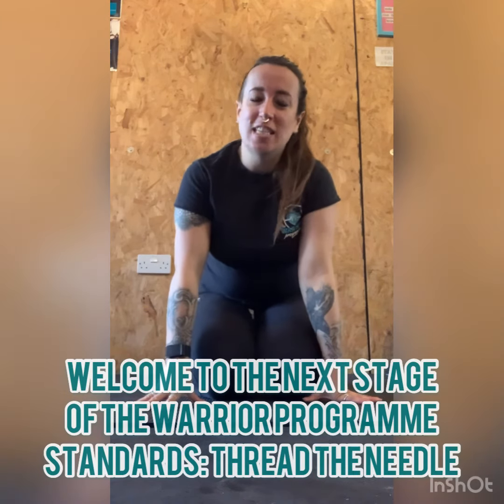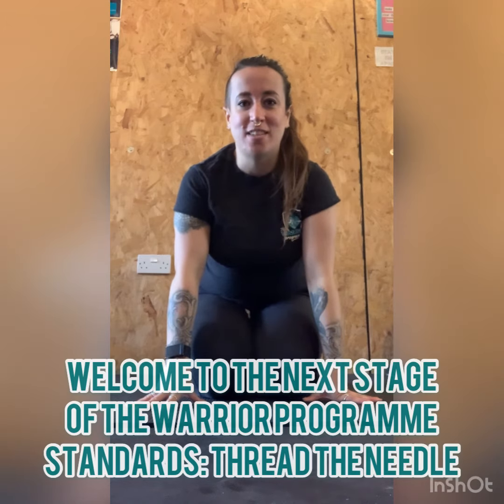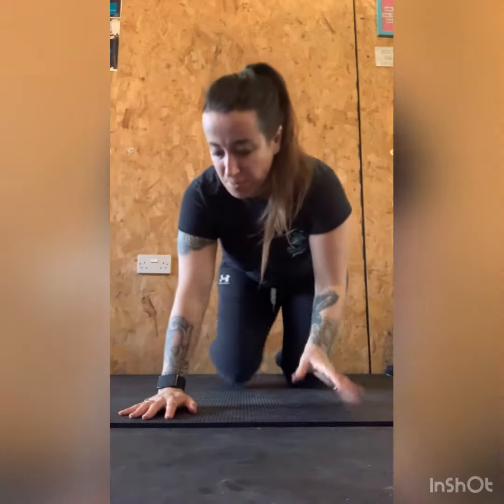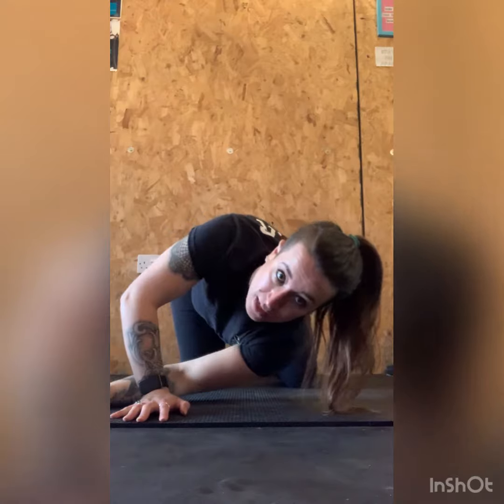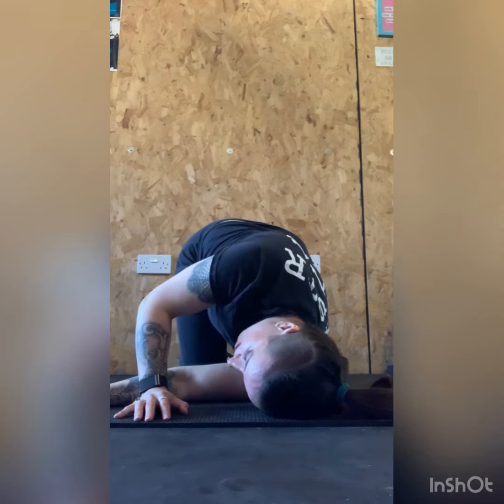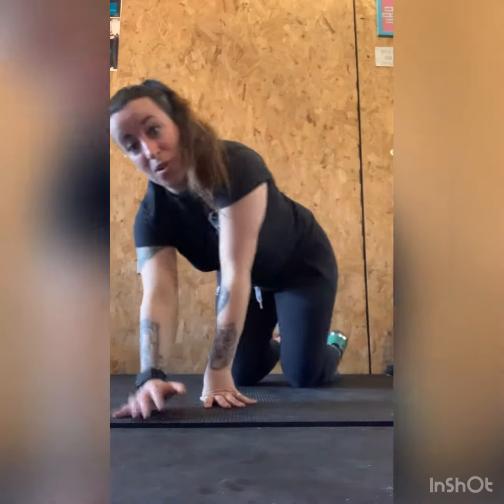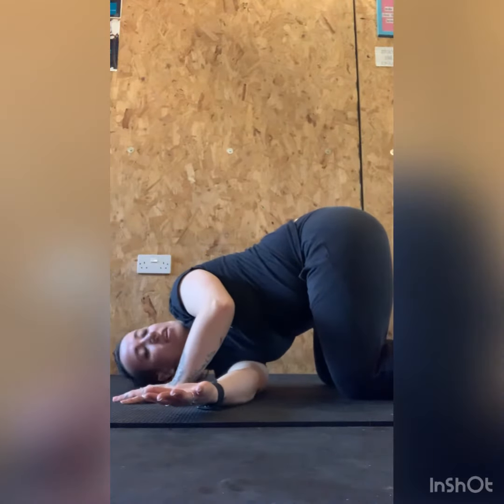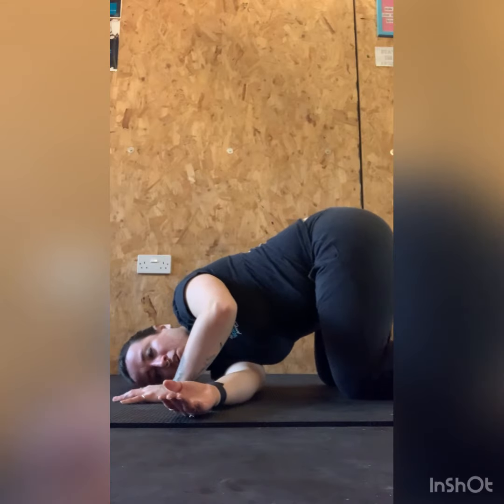Thread The Needle: TWP Standards 1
Our mission is to help clients who work hard, spend long hours at a desk and struggle to find the time and motivation to exercise, find satisfaction in a routine that works for them. To get stronger, to get rid of aches and pains and to have fantastic and sustainable posture.

This is for you if
• Achy neck
• Achy shoulders
• Feeling stiff after work
• Your posture isn't great